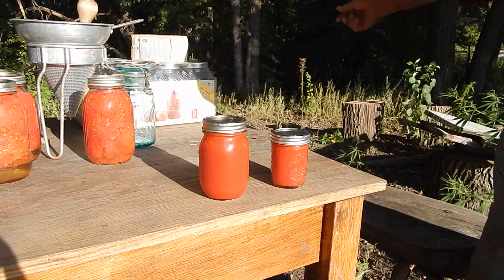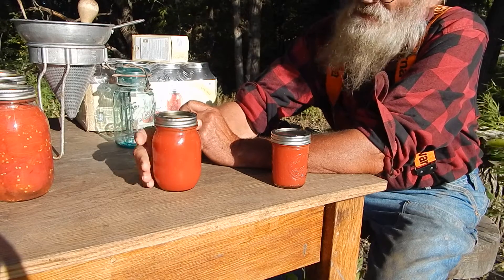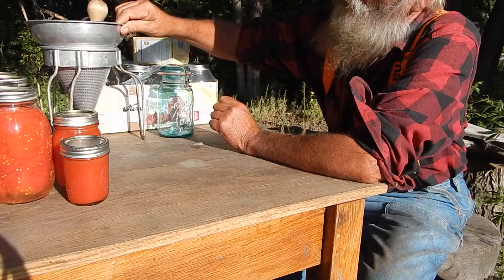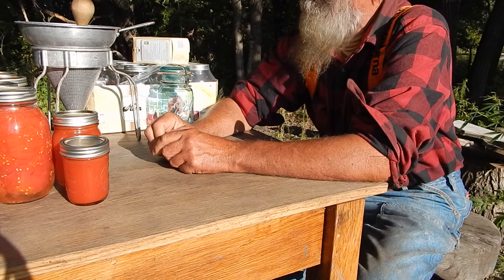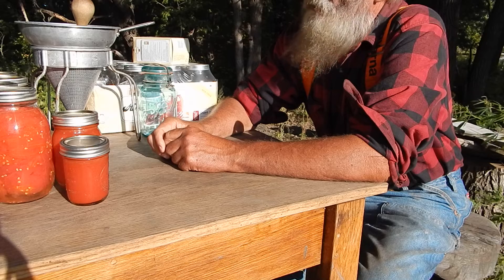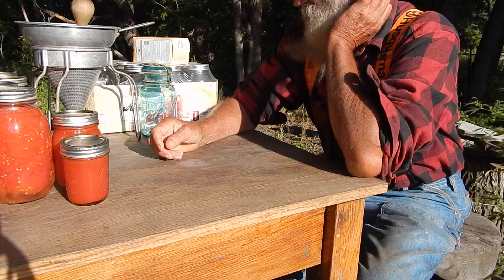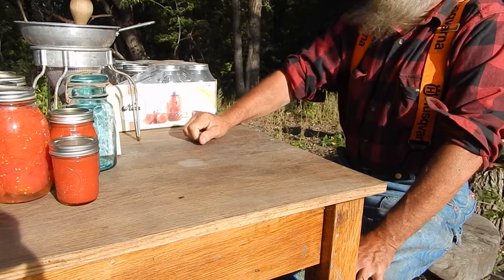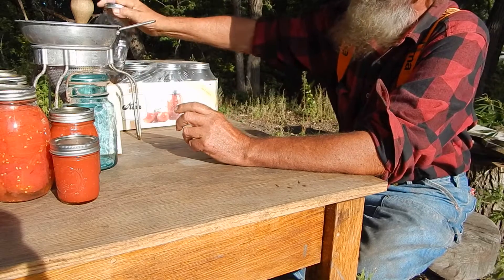Jars of Sunshine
Tomato sauce, and the economics of jars